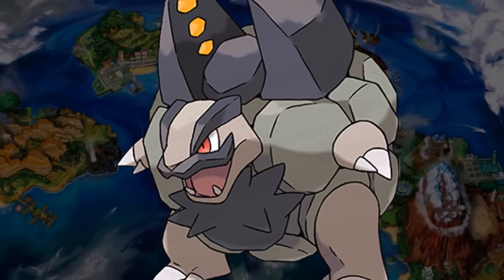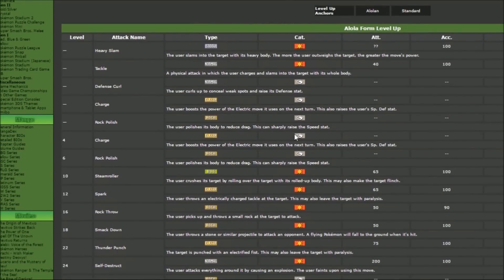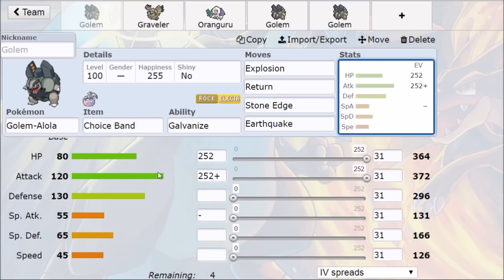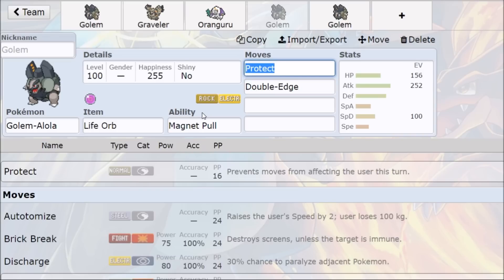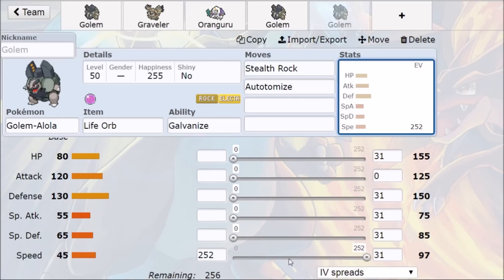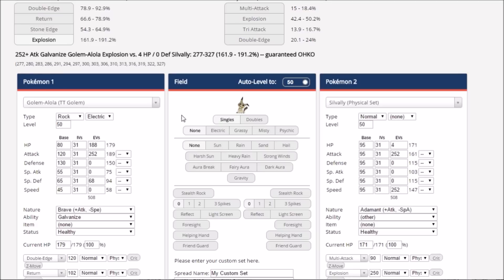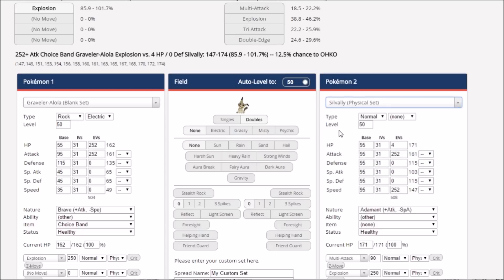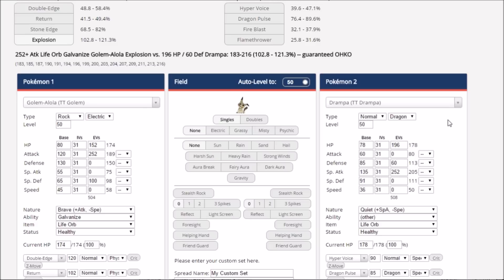THE BEST DAMAGE IN POKEMON SUN AND MOON! Alolan Golem Moveset Guide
Highest Damage Pokemon / Best Pokemon Damage belongs to Alolan Golem! Alolan Golem can do other things, but the gimmick of it having the most damage and being usable in Trick Room is just too good to pass up. Golem is also just bulky enough to survive then die, its pretty good at nuking anything in its way!

- Pokemon Sun and Moon News